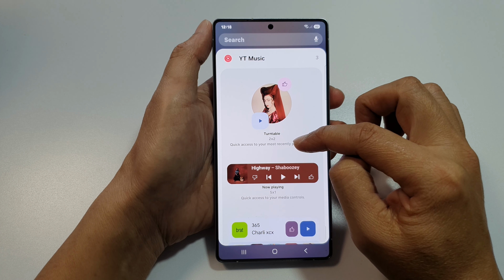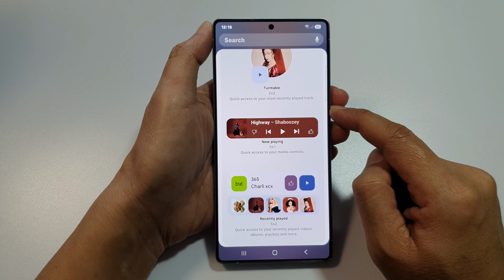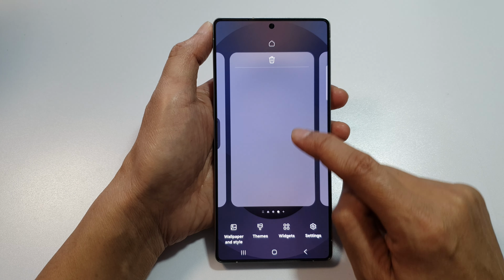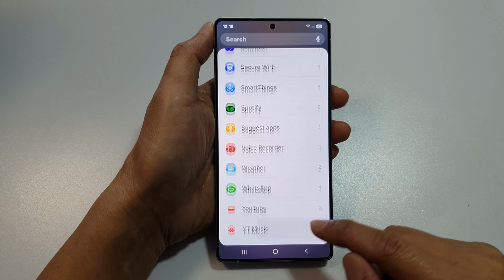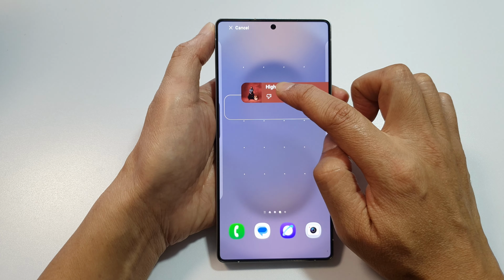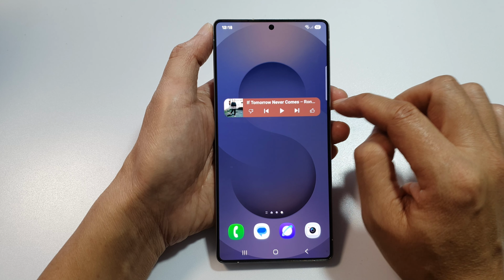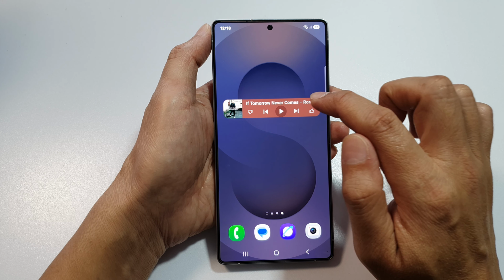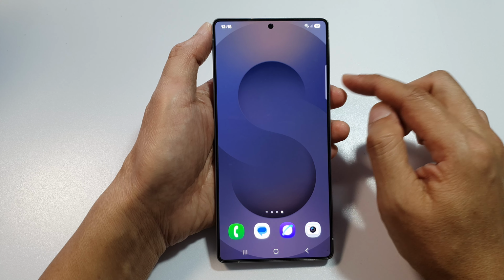🎶 How to Add YouTube Music NOW PLAYING Widget on Galaxy S25 Home Screen – Super Easy!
Want quick access to your favorite songs right from your Galaxy S25/S25+/Ultra home screen? In this video, you’ll learn how to add the YouTube Music “Now Playing” widget to your home screen for fast, stylish music control. Whether you're multitasking or just want smoother music access, this step-by-step tutorial will help you personalize your Galaxy experience in seconds!

🛠️ Step-by-Step Instructions:
Step 1: Long-press on any empty space on your home screen
Step 2: Tap on Widgets
Step 3: Scroll down and find YouTube Music
Step 4: Tap and hold the “Now Playing” widget
Step 5: Drag it to your preferred location on the home screen
Step 6: Release to place the widget, and you're done!

📌 This video also covers topics:
✅ How to personalize your Galaxy S25 home screen
✅ Using YouTube Music widget on Android
✅ Quick access music widgets for Samsung phones